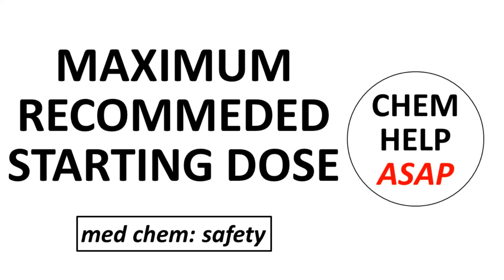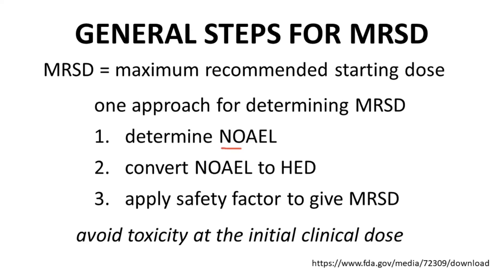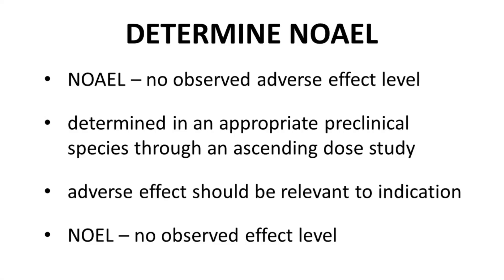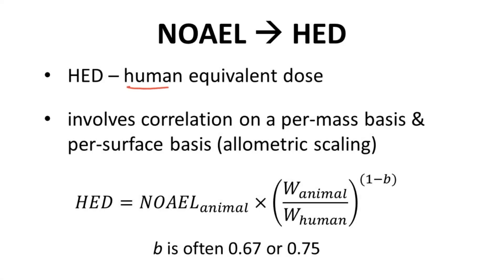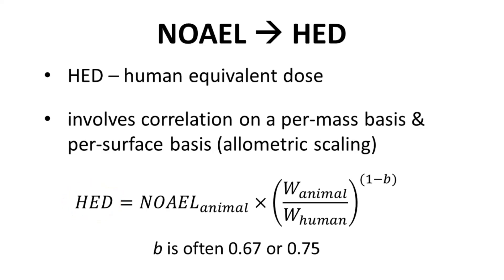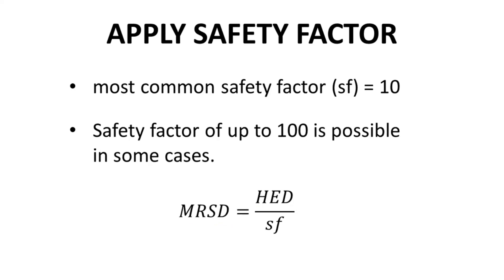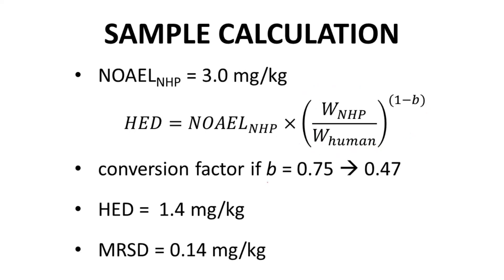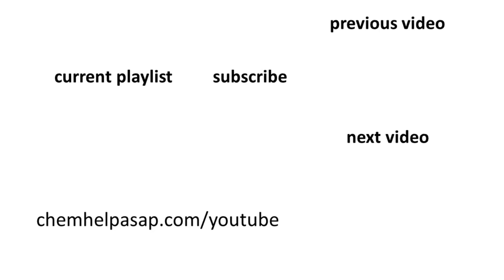calculating the maximum recommended starting dose for a drug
The acronym MRSD stands for maximum recommended starting dose.  Before starting clinical trials, a drug sponsor must determine the MRSD for a clinical compound.  There are many ways to determine a compound’s MRSD.  This video presents just one method that is commonly used.  The method has three steps.  One, determine the NOAEL – the no adverse effect level.  Two, the NOAEL is converted to the HED – human equivalent dose.  Three, a safety factor is applied to give the MRSD.  The goal of the MRSD is to predict a clinical dose that will show no toxicity in healthy volunteers in a phase I trial.
The first step is determining the NOAEL – no observed adverse effect level.  The NOAEL is determined through ascending dose studies in an appropriate preclinical species.  The adverse effect observed in the ascending dose study should be relevant to toxicity that will be observed in patients.  A weight loss drug may reduce appetite in animals.  This would be an observed effect.  Reduced appetite is consistent with the therapeutic effect, so reduced appetite would not be an adverse effect.  Diarrhea or a change in heart rate, however, would be an adverse effect.  Similar in sound to NOAEL is NOEL – no observed effect level.  These are not the same and not interchangeable.
HED stands for human equivalent dose.  NOAEL can be converted to HED through both factoring the mass difference between a preclinical species and human and an exponential factor that accounts for surface area differences between species and is a form of allometric scaling.  A common equation for HED is shown.  NOAEL has units of mg of drug per kg of animal mass.  W is the weight of the animal or human (normally in kg).  The exponential term is the allometric scaling term.  Common values of b are 0.67 or 0.75.  The units of HED are mg of drug per kg of human subject mass.
The typical safety factor used to determine MRSD from HED is 10.  So HED is divided by 10 to give MRSD.  Note that the units of HED are the same as the units of MRSD, typically mg of drug per kg of patient mass.  Larger safety factors may be warranted if the compound is expected to be more active in humans than animal species.  If the compound is expected to have higher bioavailability in humans, then the safety factor may also be increased.
Here is a quick sample calculation of MRSD.  Let’s say we have a compound with a NOAEL of 3 mg/kg in monkeys – non-human primates, NHP.  We need to determine the HED with our equation.  The entire value of this exponential function can often be looked up in its entirety in tables according to the preclinical species and b-value.  For NHP and a b-value of 0.75, the conversion factor is 0.47.  That gives an HED of 1.4 mg/kg.  Division by 10 for the safety factor gives an MRSD of 0.14 mg/kg.